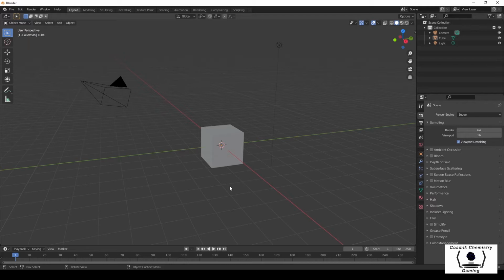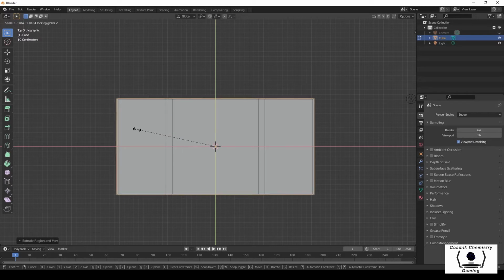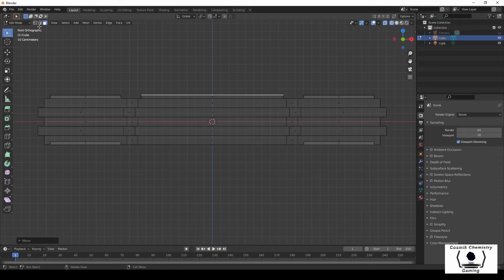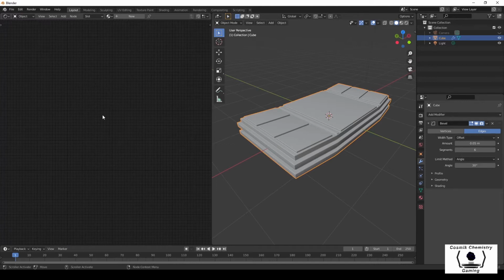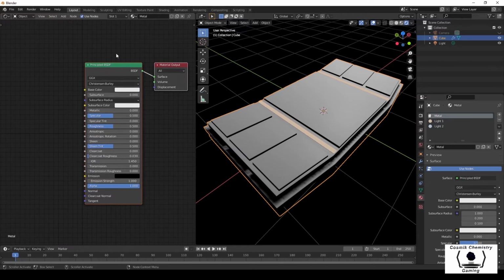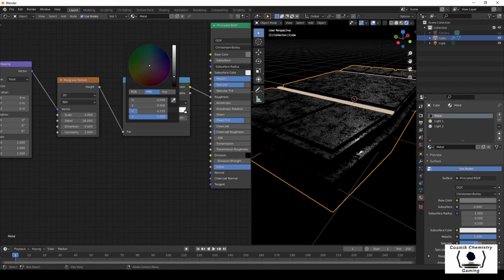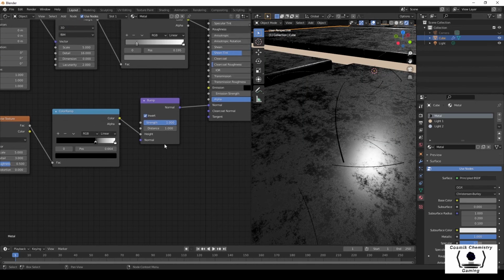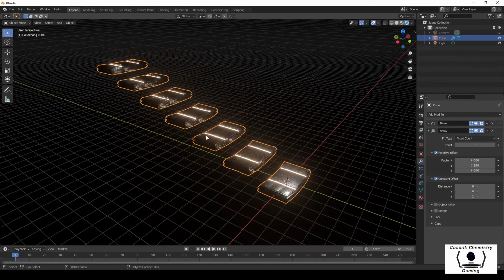Super Easy Sci-Fi Stairs - Blender 2.9 Tutorial (Eevee)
In this video, we learn how to use the Blender 2.9 Eevee rendering engine to model and texture Sci-Fi style stairs!